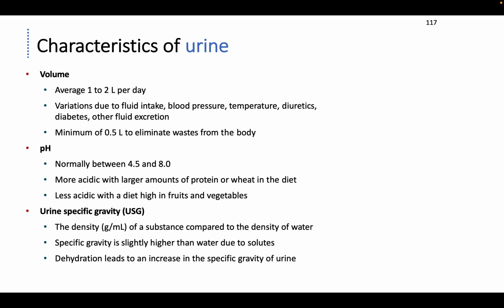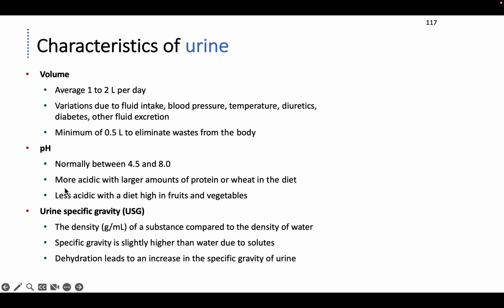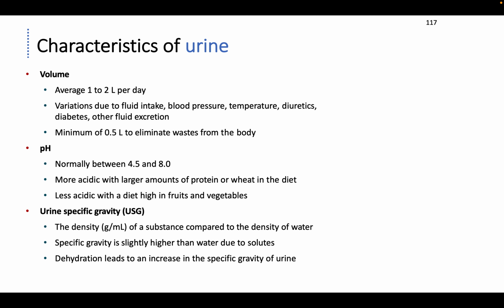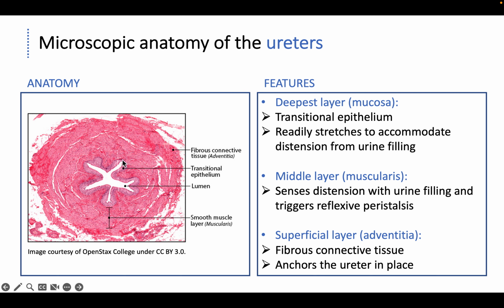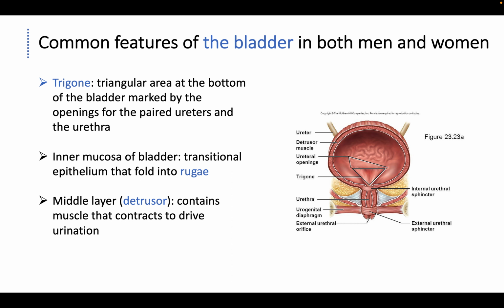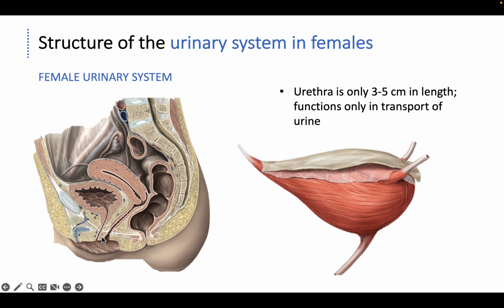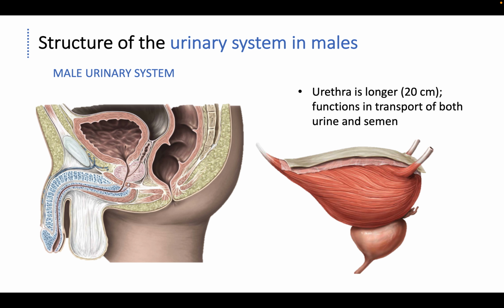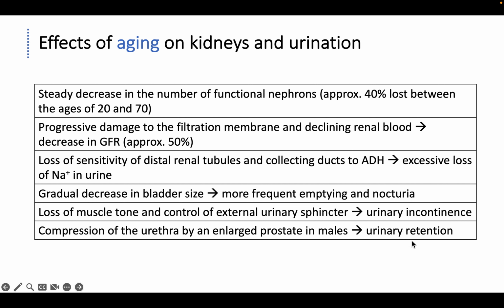Urine, Ureters, & the Bladder